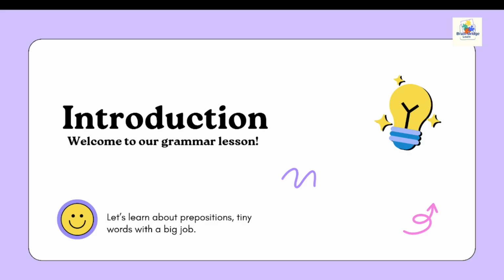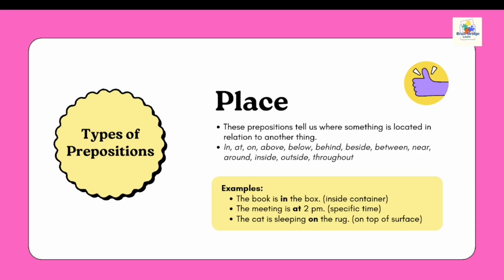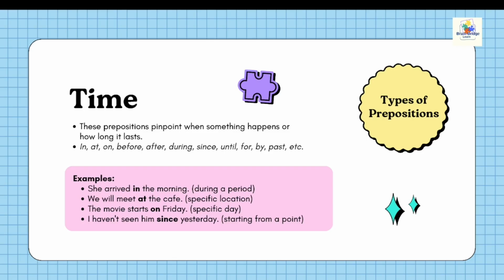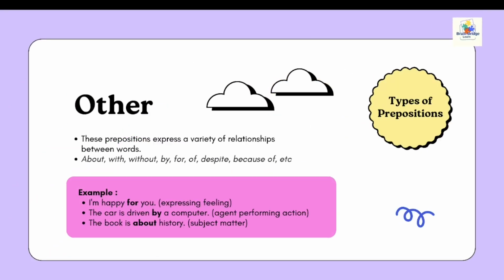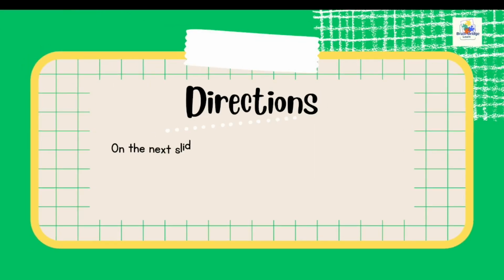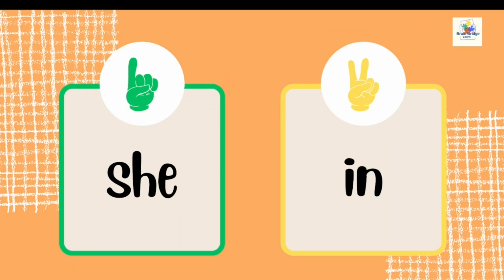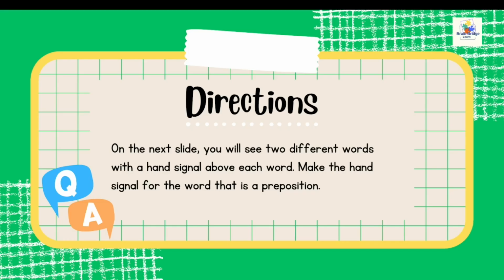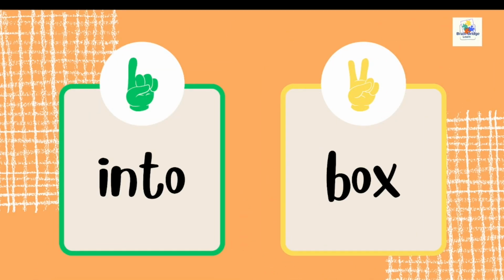Prepositions Made Simple for Beginners | Brain Bridge Learn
In this video, we make prepositions easy to understand for beginners. 📚
You will learn what prepositions are, how they are used in sentences, and see simple examples to help you understand clearly.

This lesson is perfect for:
✔️ School students
✔️ Anyone who wants to improve spoken and written English

By the end of this video, you’ll be able to use common prepositions confidently in daily conversations and writing.